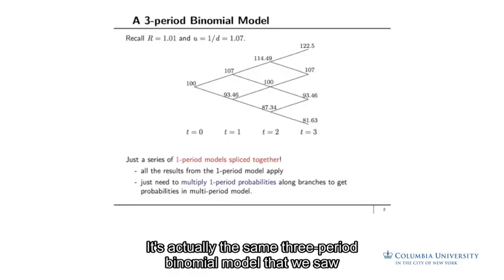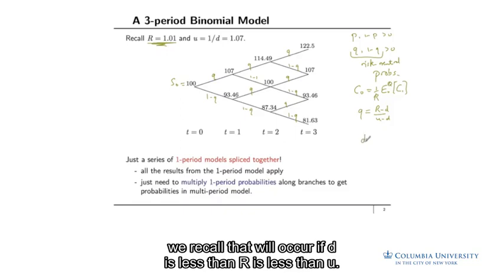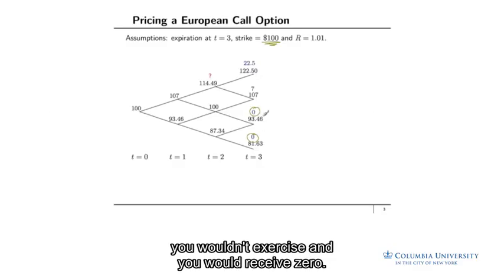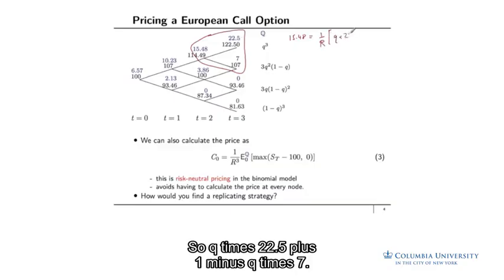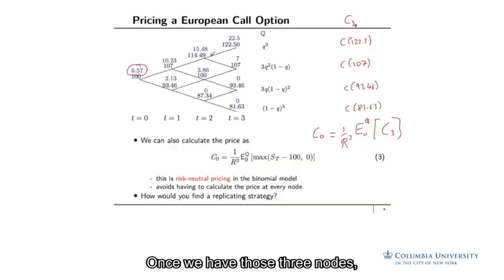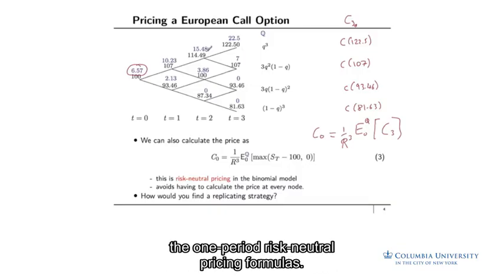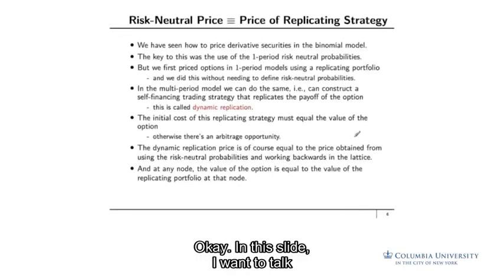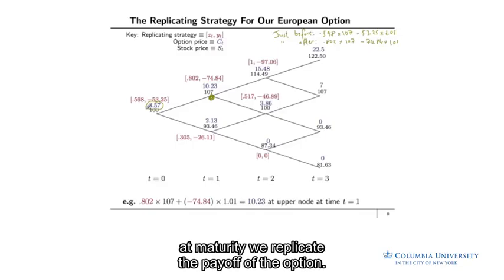intro05 option pricing in the multi period binomial model concatenated